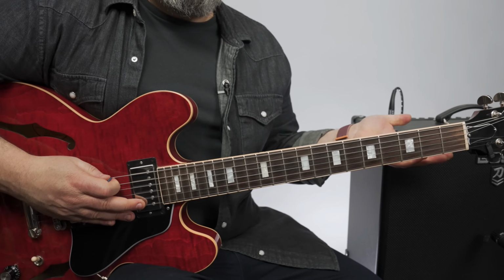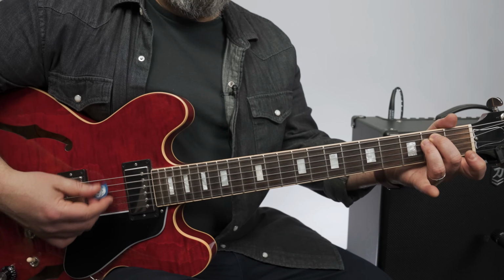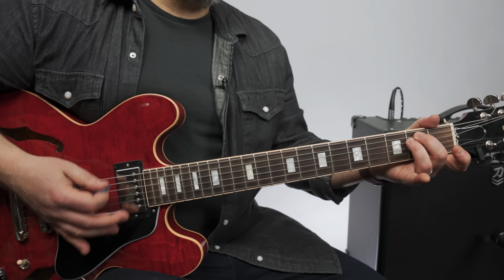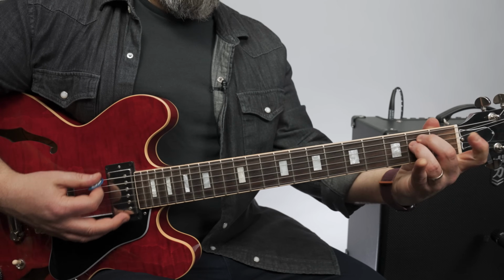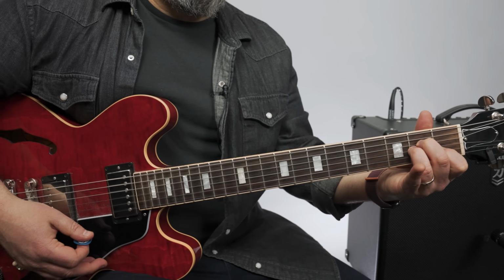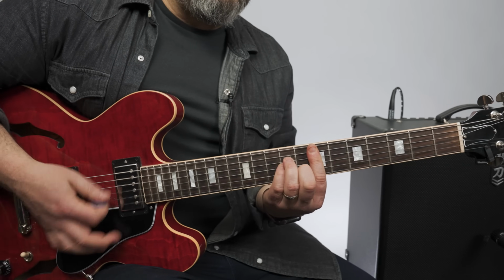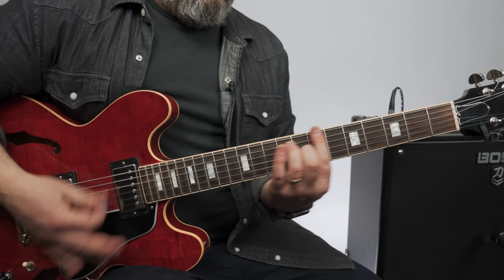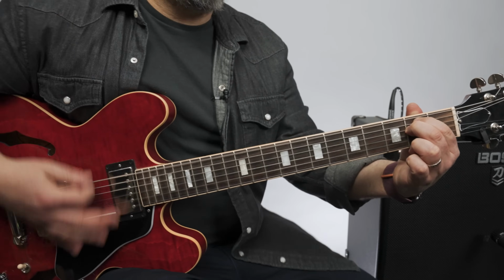Creedence Clearwater Revival I Put A Spell On You Guitar Lesson + Tutorial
Jamming out to I Put A Spell On You by Creedence Clearwater Revival on the electric guitar. Let's break it down!